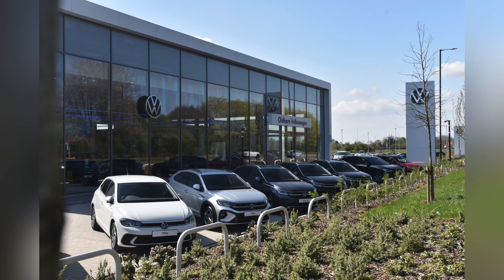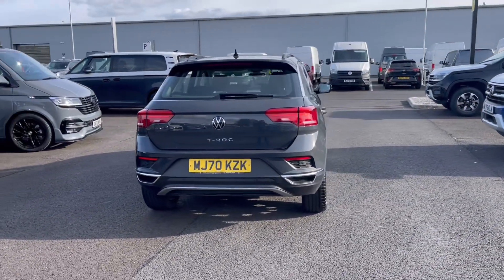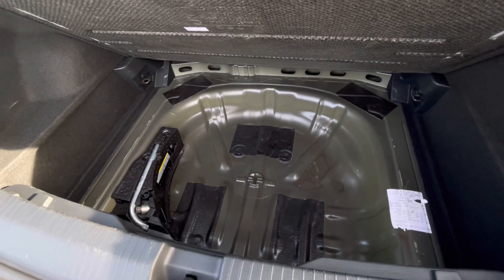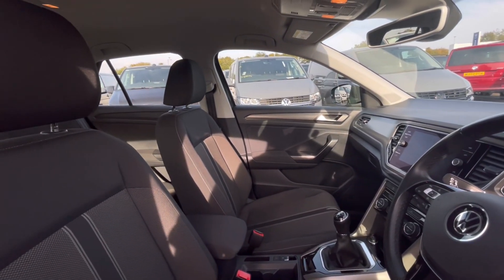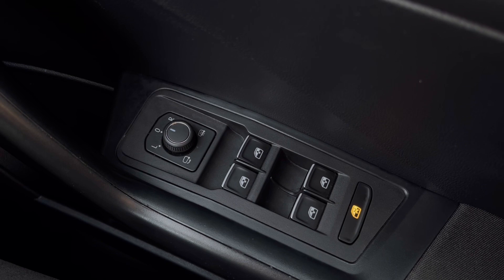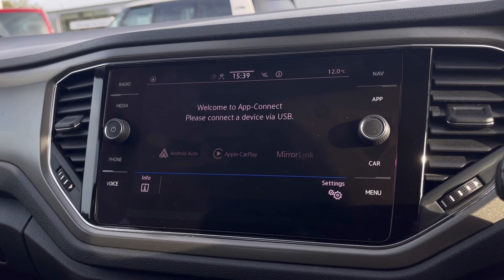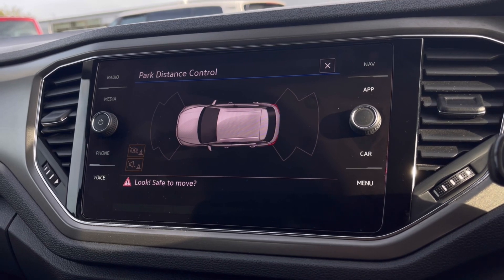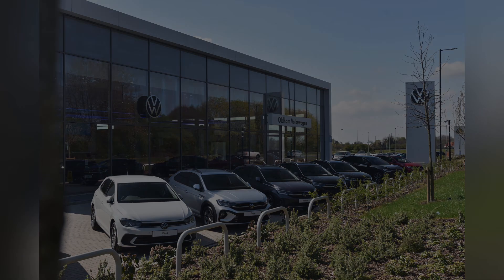Approved Used Volkswagen T-Roc SE 1.5 TSI 150PS EVO | Oldham Volkswagen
Just arrived in stock this Approved Used Volkswagen T-Roc SE 1.5 TSI 150PS EVO  in Urano Grey  paint, is now available for sale from Oldham Volkswagen.

Vehicle Spec –
Reg - MK70KZK
Age - 2020 (70)
Miles - 23,423
Fuel Type – Petrol
Transmission – Manual

-App Connect
-Parking Sensors
- DAB Radio